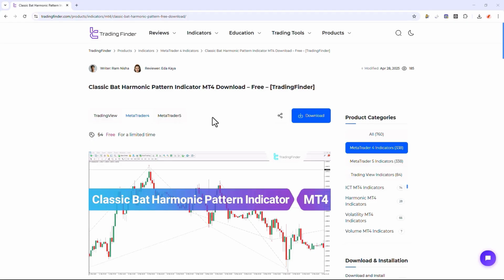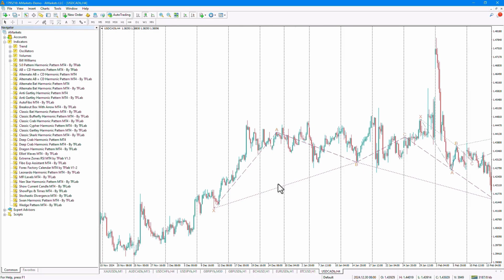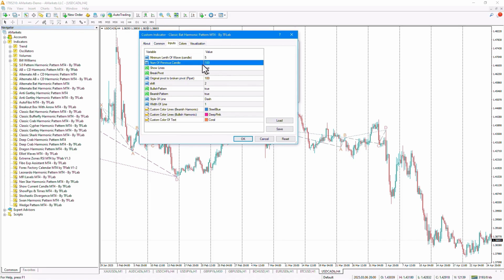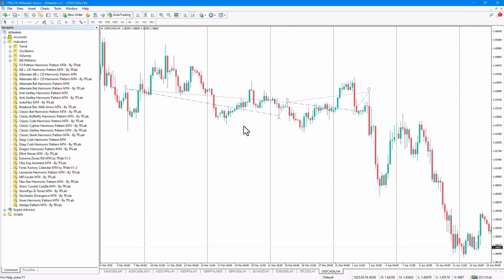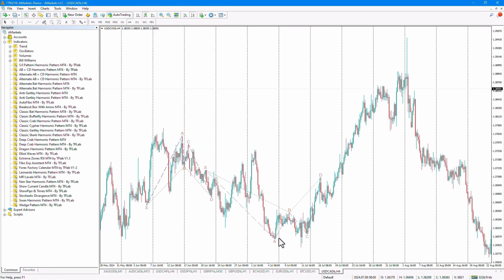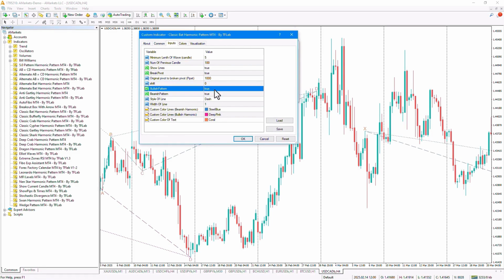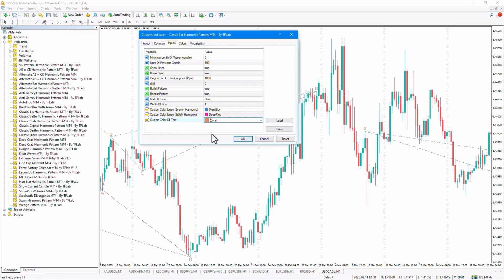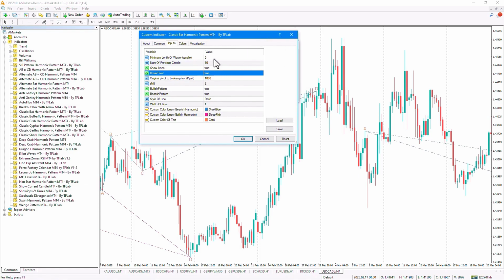🦇 Classic Bat Harmonic Pattern Indicator MT4/5 Download – Free – [TradingFinder]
📈 This tool helps traders identify potential reversal zones using harmonic geometry, making it ideal for those who rely on pattern recognition and precision entry strategies.

🚀 Fully optimized for both beginner and advanced harmonic traders.

00:00 Intro
00:15 Download Show Classic Bat Harmonic Pattern Indicator
00:40 Add indicator to metatrader
01:20 Description of Indicator
01:30 Setting section of Indicator
04:40 Shift setting
06:00 Bearish and bullish color